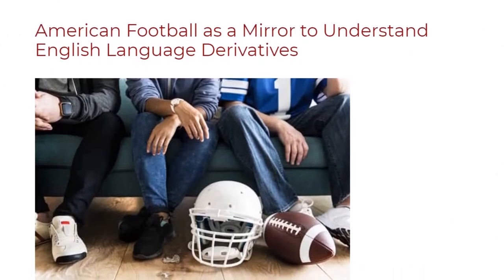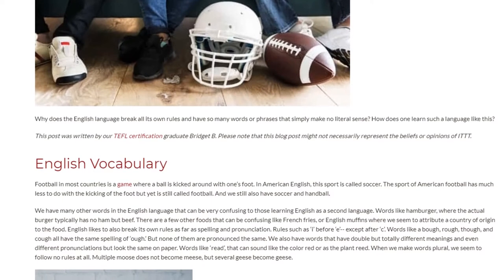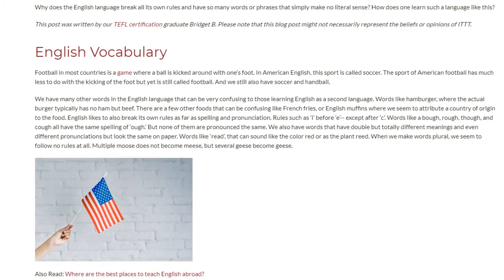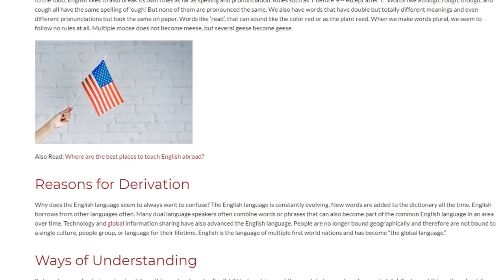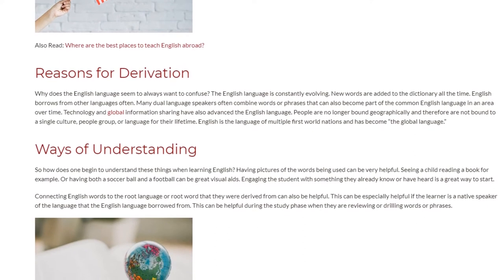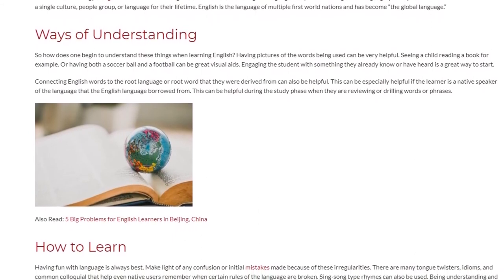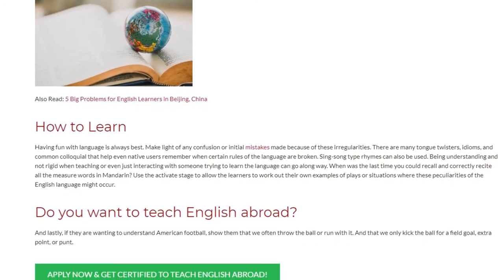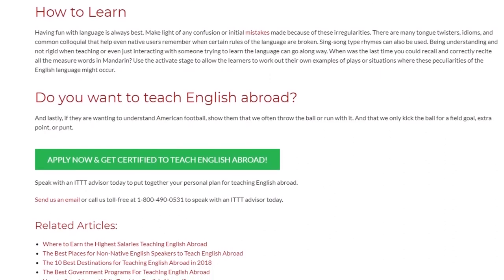American Football as a Mirror to Understand English Language Derivatives | ITTT TEFL BLOG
Football in most countries is a game where a ball is kicked around with one’s foot. In American English, this sport is called soccer. The sport of American football has much less to do with the kicking of the foot but yet is still called football. And we still also have soccer and handball.